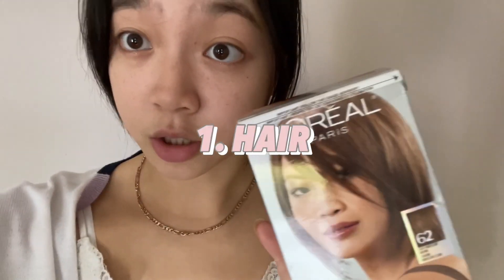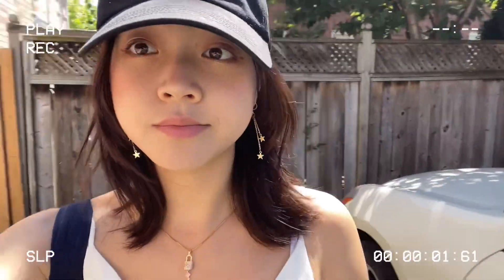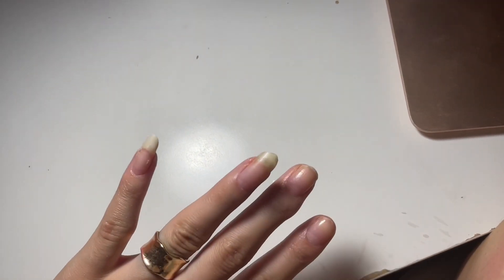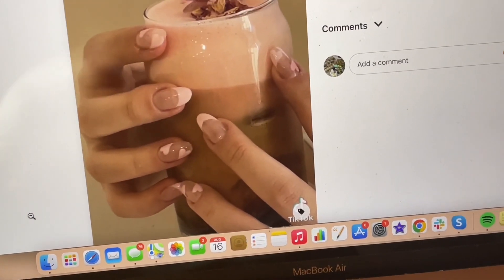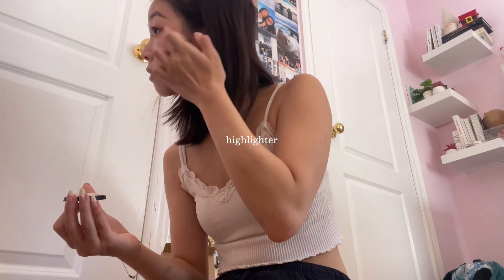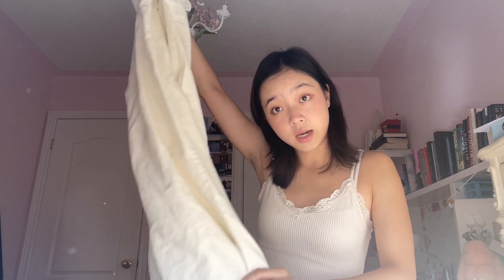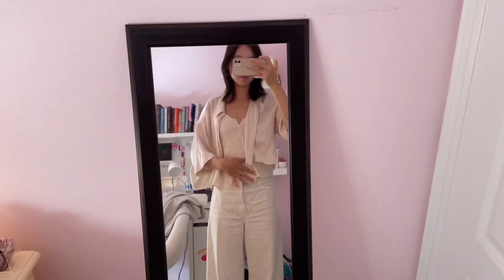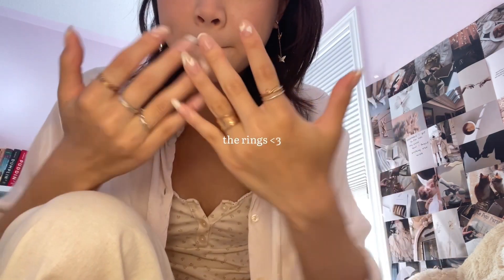GLOW UP WITH ME FOR BACK TO SCHOOL ✨ (hair, makeup, nails, etc.)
hey guys! school is beginning really soon, and i wanted to get myself ready so i’m fresh and rejuvenated for the upcoming semester :) i hope you enjoy this little “glow-up” challenge, & let me know if you would like a fall fashion/lookbook vid 😊
- music ツ
- socials ツ
- (ɔ◔‿◔)ɔ♥ this is for you :)